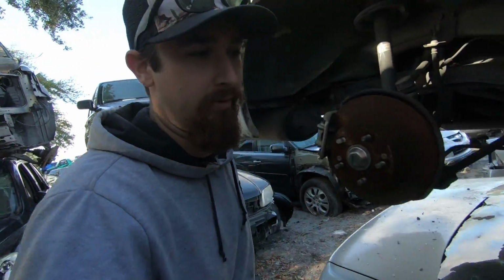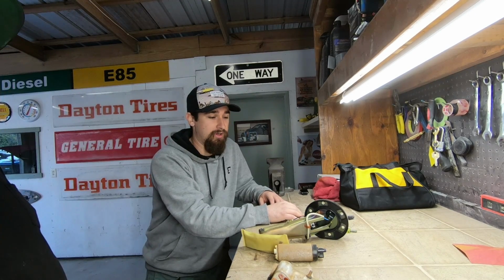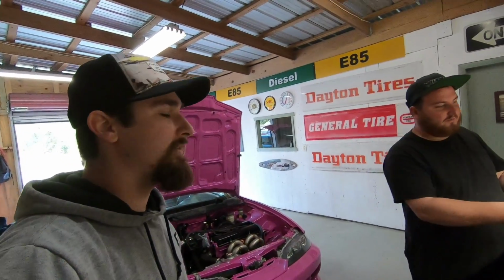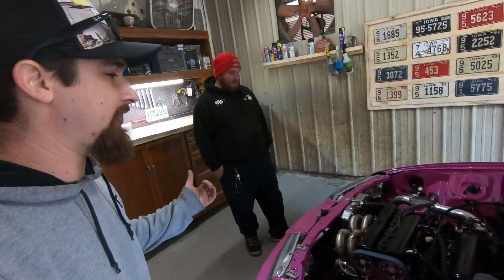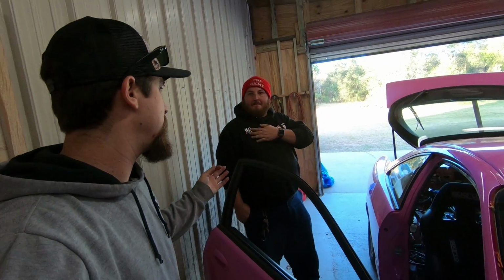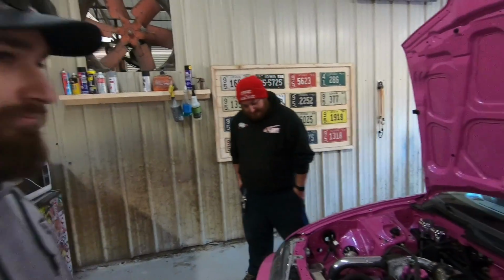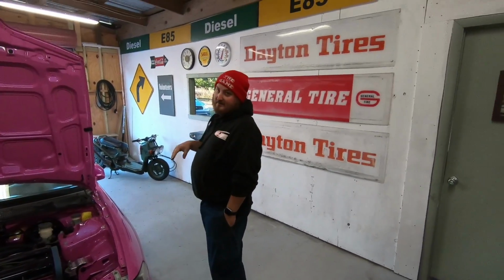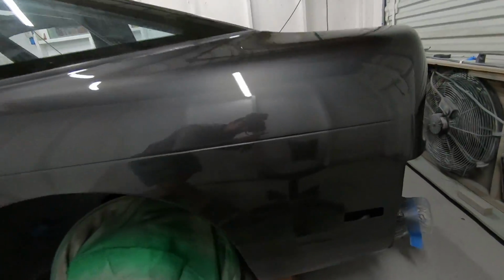Firing up my Boosted Integra for the first time!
Project Peopto runs!!!

audio in song by Casey Nesitat